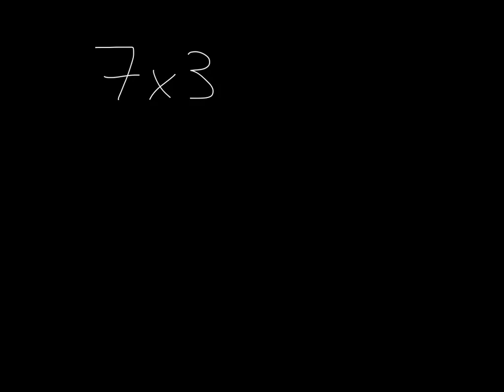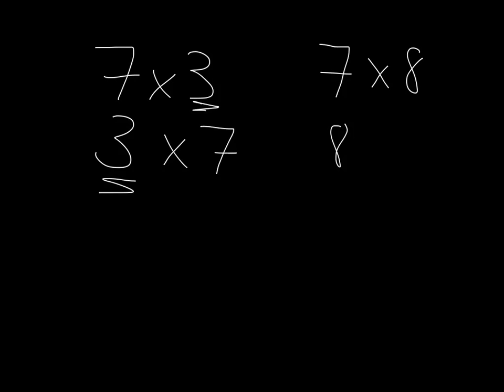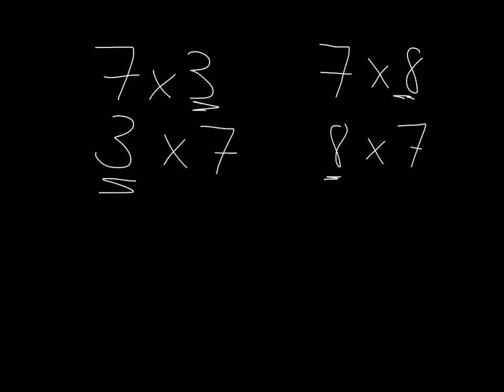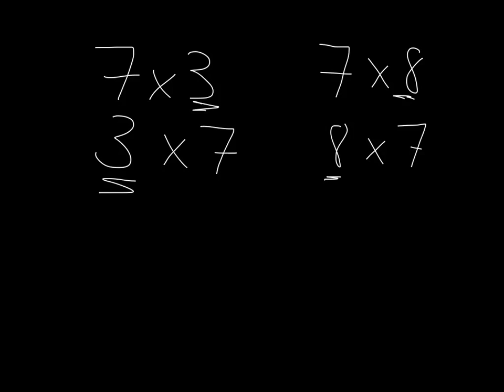Multiplication by 7